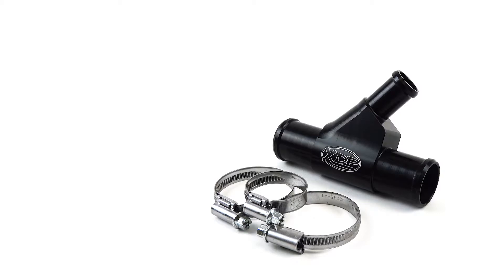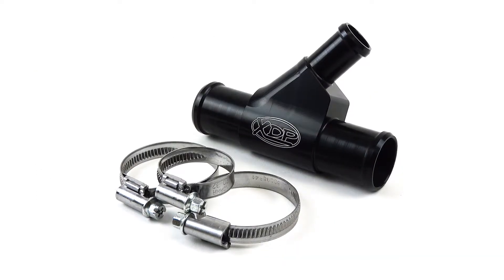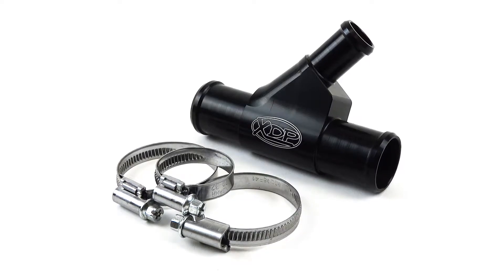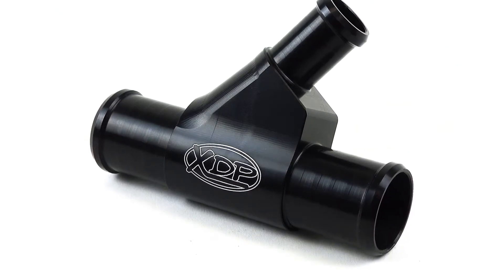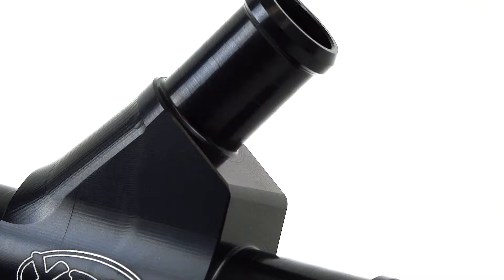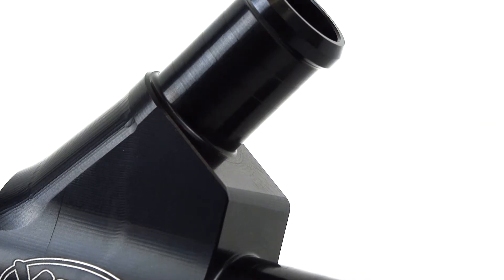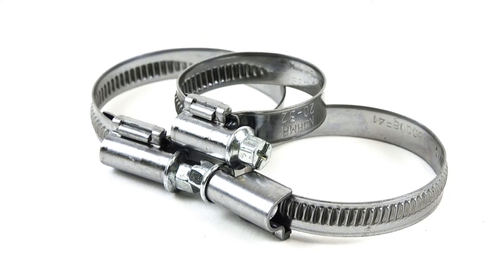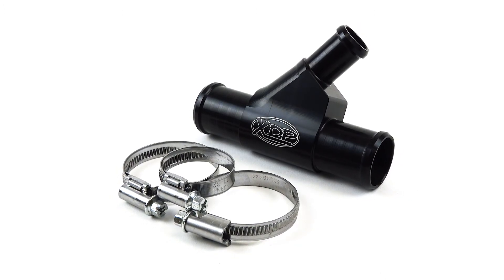XDP 6.0L Powerstroke Weldless Coolant Y-Pipe - Unboxing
In this XDP unboxed, Justin shows us the XDP 6.0L Weldless Coolant Y-Pipe XD284. The XD284 is a direct-replacement to the plastic factory y-pipe that often fails on your 6.0L Powerstroke. The 1-piece billet aluminum construction features a weldless design to eliminate the possibility of pinhole leaks. Don’t let the factory part leave you stranded. Upgrade today!